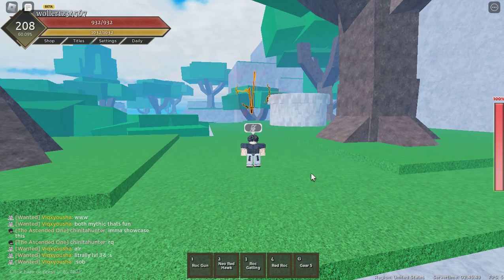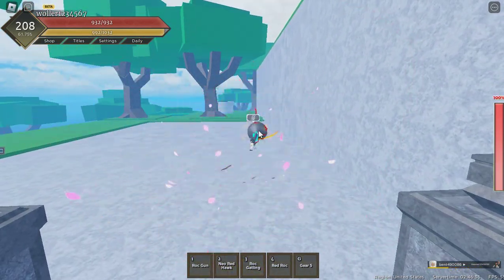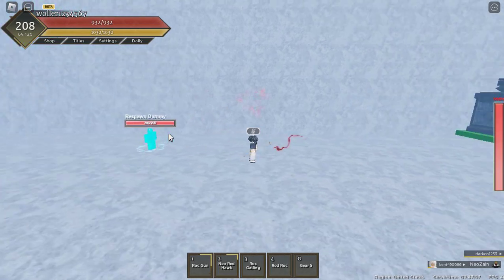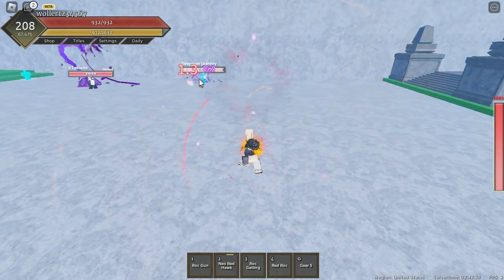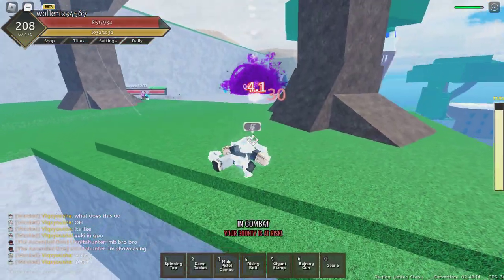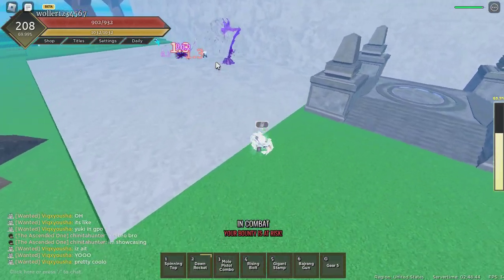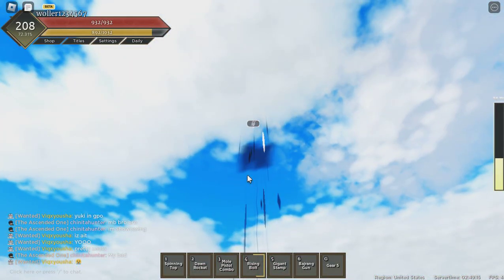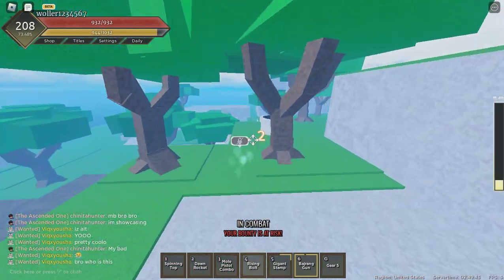FRUIT BATTLEGROUNDS GEAR 5 SHOWCASE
W update